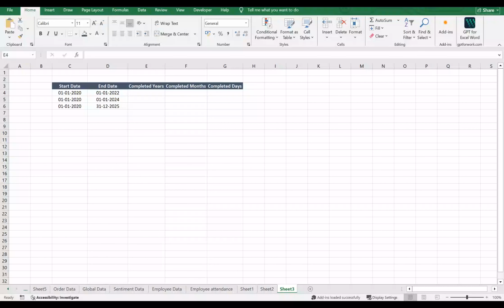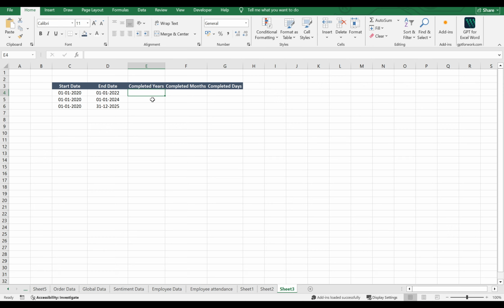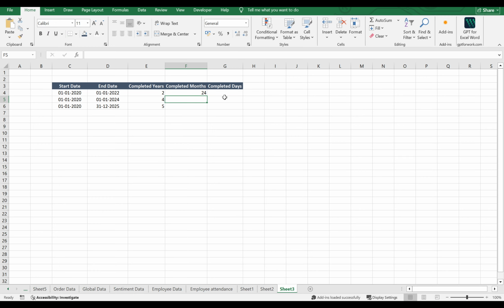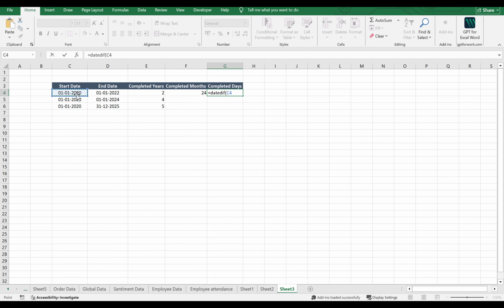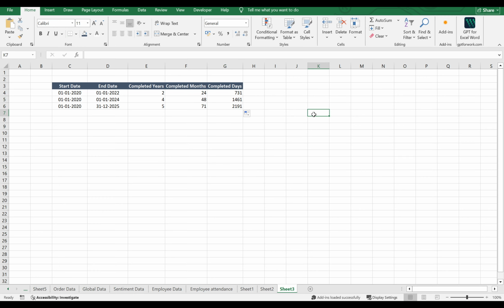How To Calculate Difference Between Two Dates In Excel (2026 Easy Guide)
Step By Step Guide To Calculate The Difference Between Two Dates In Excel